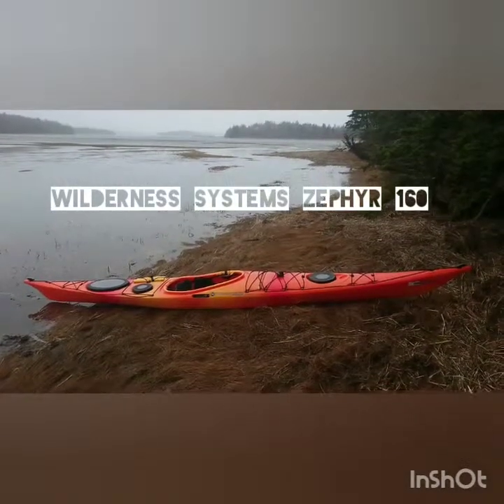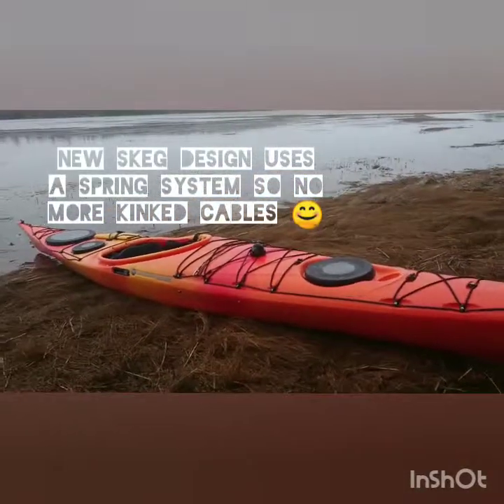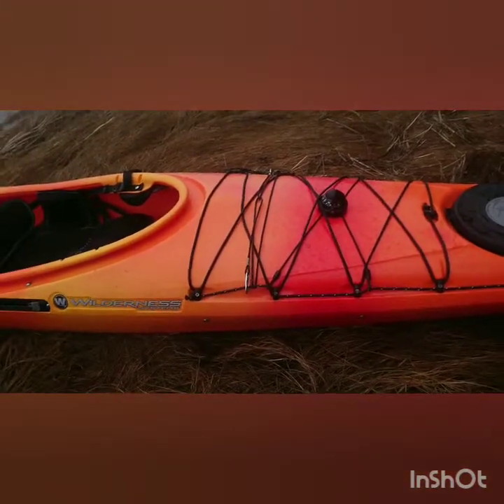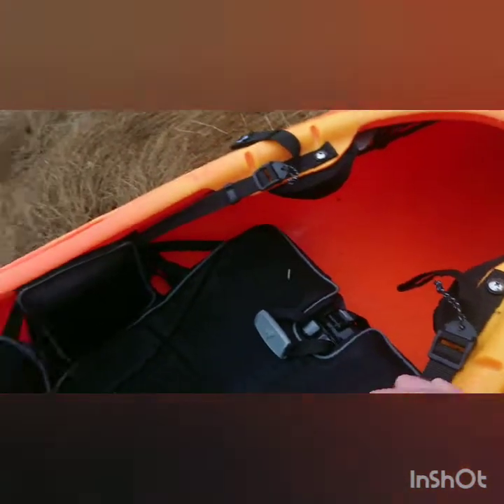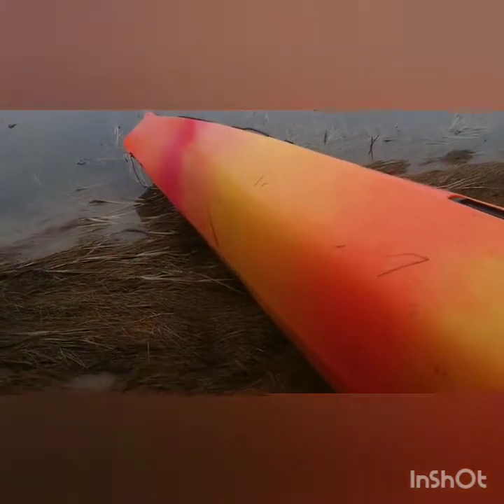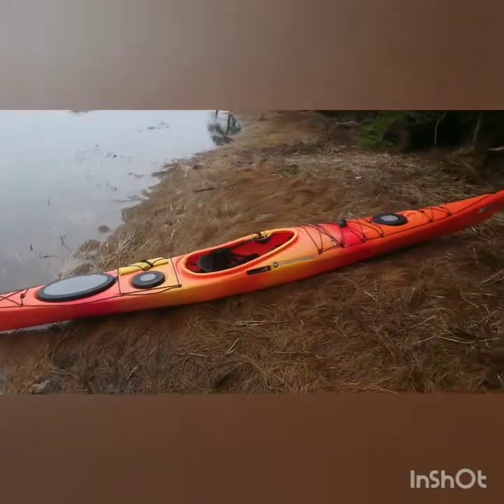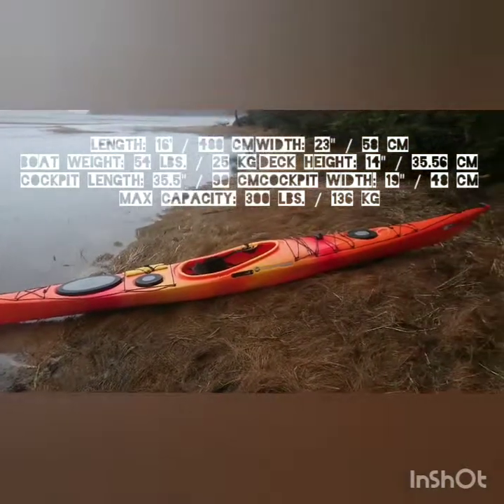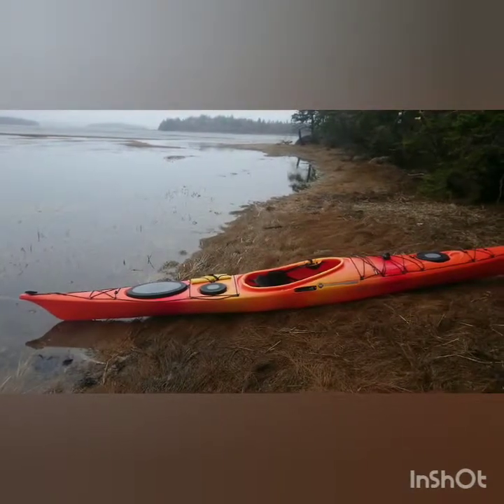Wilderness systems zephyr 160 overview and review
An overview and review of the wilderness systems zephyr 160. A great all round sea kayak. Full rocker, round hull with slight vee, aggressive soft chine and skeg boat. 16' long, 23" wide and weighs 54lbs (not 56lb as mentioned in the video). A fantastic day or weekend tourer (careful packing will get much more time), really good surf and play boat. Definitely a good choice for skills development, the zephyr 155 is available for smaller paddlers as well. Very little weather cocking but the skeg performs well if needed. The primary and secondary stability is really good! It accelerates very quickly and can maintain a reasonable speed. A well balanced boat both on the water and on your shoulder.